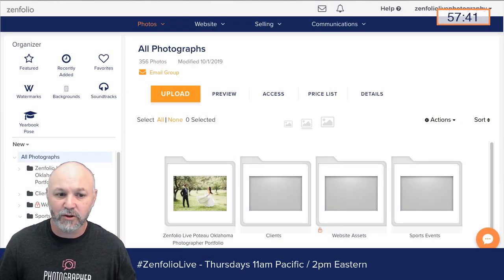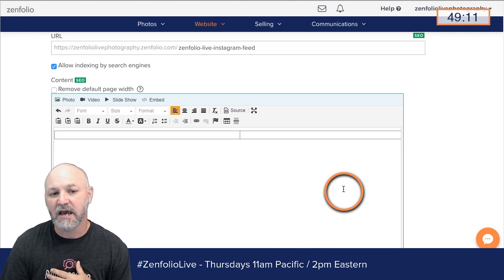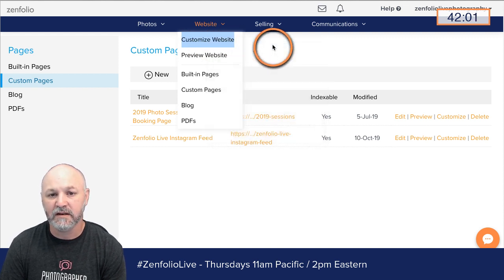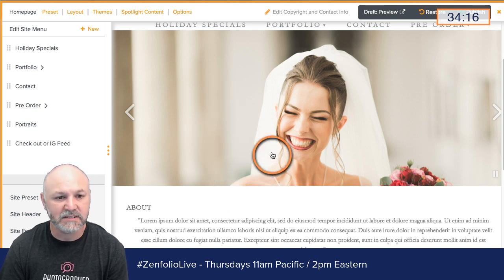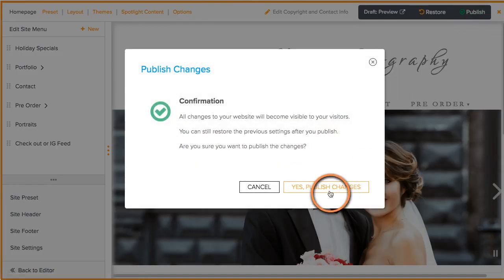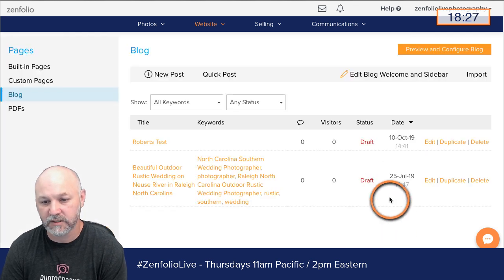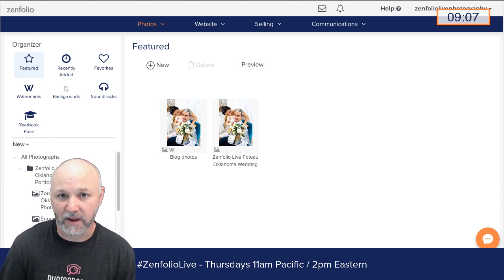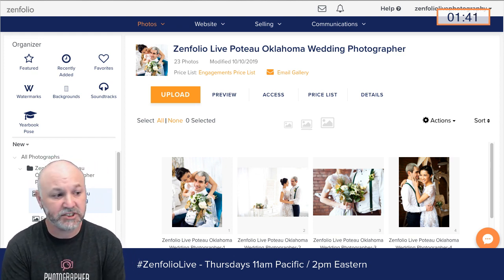👨‍🏫 Zenfolio Custom pages - How to embed your Instagram Feed - Zenfolio Live E159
🔗 Resource Links

World Mental Health Day is observed on 10 October every year, with the overall objective of raising awareness of mental health issues around the world and mobilizing efforts in support of mental health.